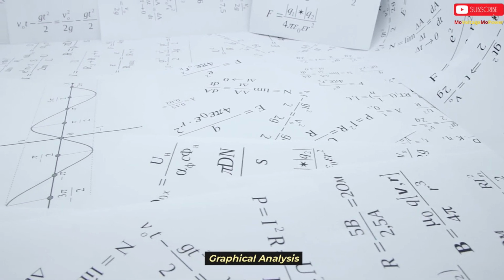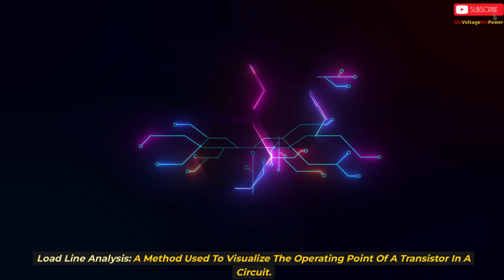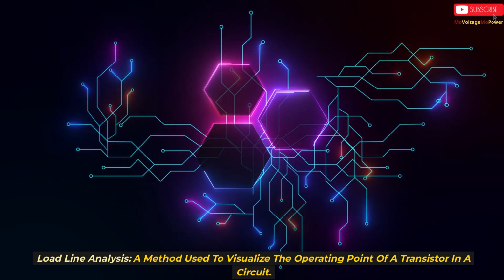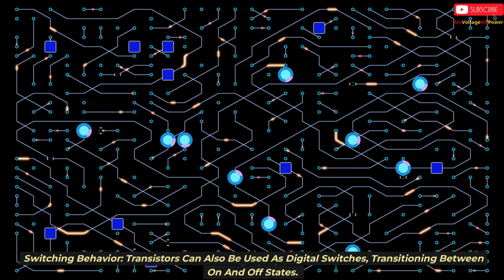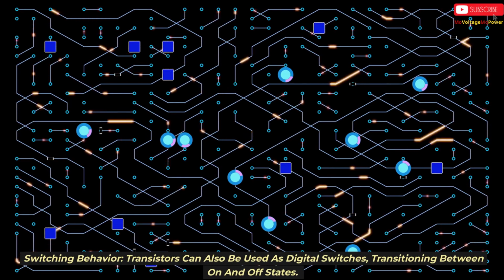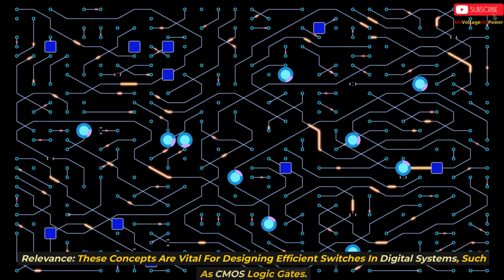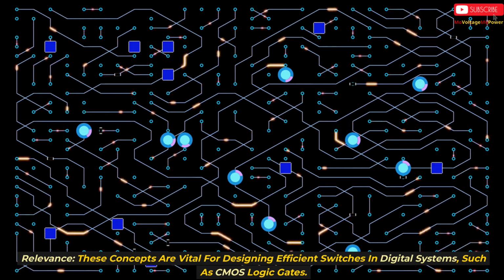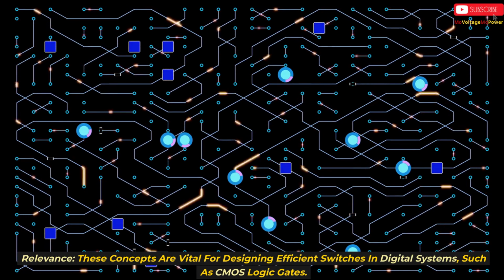Chapter 7: Transistor Amplifiers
Chapter 7 of Microelectronic Circuits focuses on transistor amplifiers, detailing how MOSFETs and BJTs are used to amplify signals in circuits. It covers key concepts like voltage transfer characteristics, small-signal models, and voltage gain, while also explaining practical design considerations and real-world applications in audio, RF, and digital systems. This chapter lays the groundwork for designing efficient and reliable amplifiers essential in modern electronics.